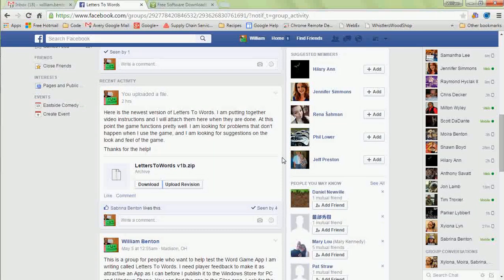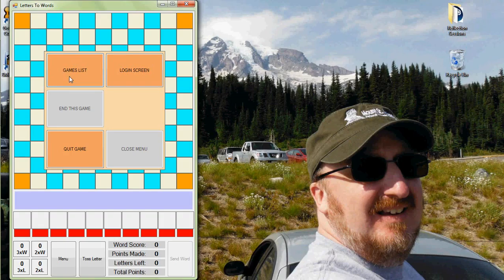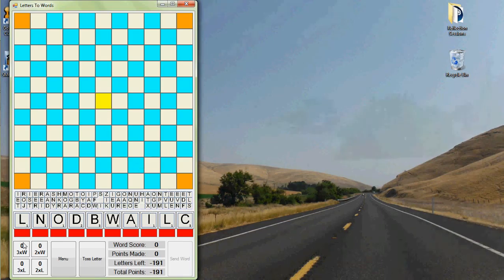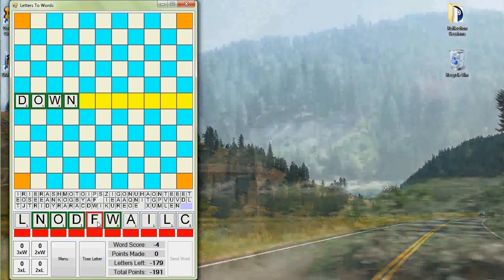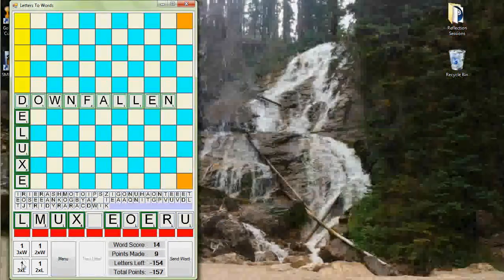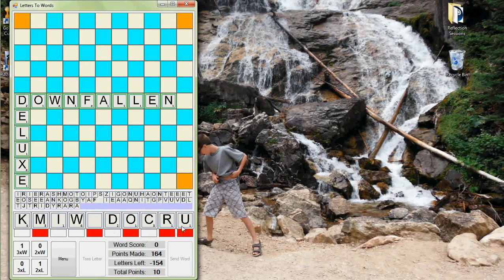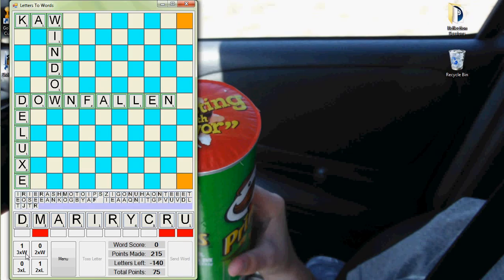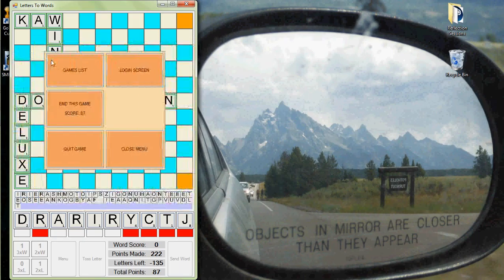Letters To Words - Instructions 1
I have been writing a game that I want to become a phone app.  I have created a Facebook Page for people to test the program and give me feedback from a player's perspective.  This is an instructional video on how to play Letters To Words for those people who want to help test the program.